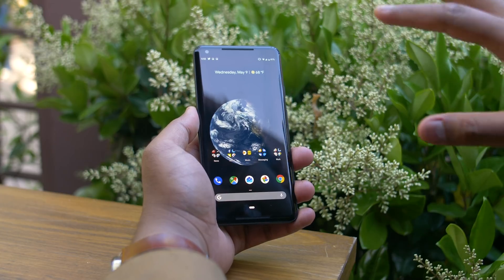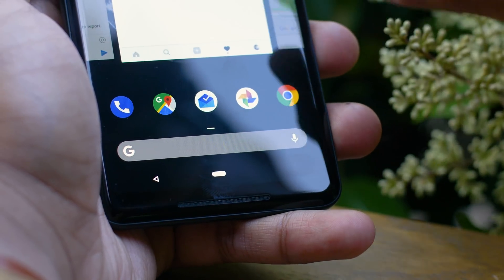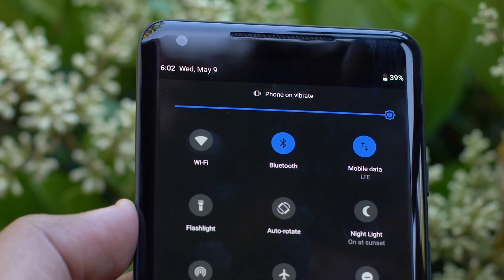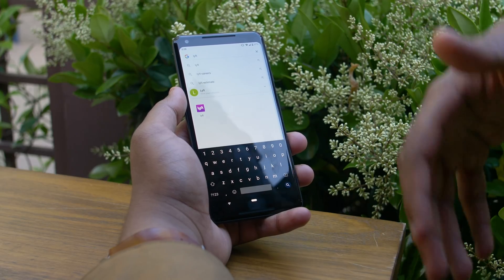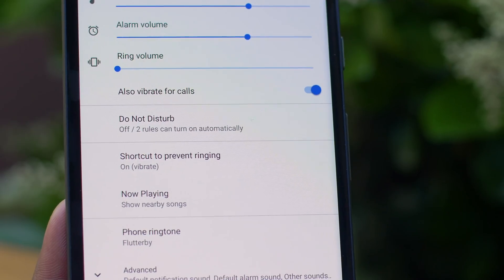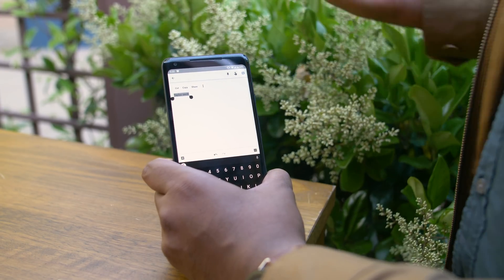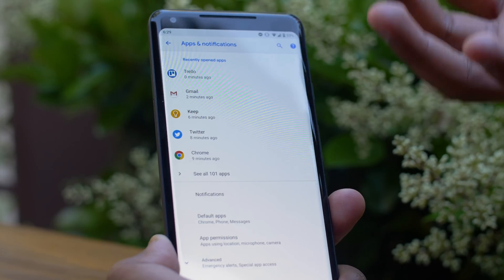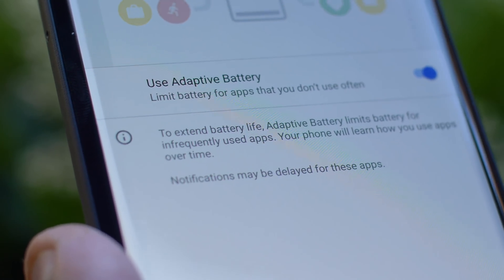Android P Beta Hands On at Google IO 2018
Artificial intelligence is officially the buzzword of 2018. Almost every announcement that came out of Google I/O, the company’s annual developer conference, was tied to A.I. in some way or form. It’s no surprise, then, to see Google injecting more machine learning and A.I. into one of its core products — Android.

The next version of Google’s mobile operating system is here, dubbed Android P. We won’t know what dessert name it will be called yet (my vote’s on Peppermint or Popsicle), but you can download the open beta right now if you have a compatible device. Google first released a developer preview back in March, but this week’s show brought even more details. We’re taking a close look here, but you can read about all the new features in our Android P guide.